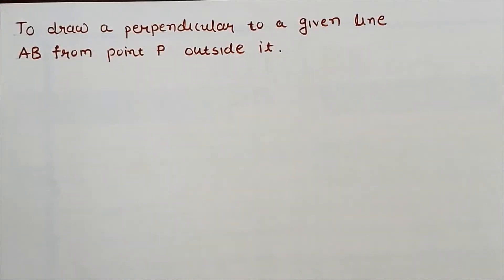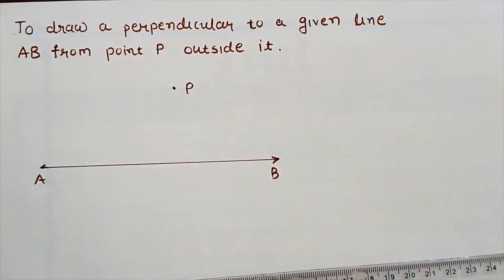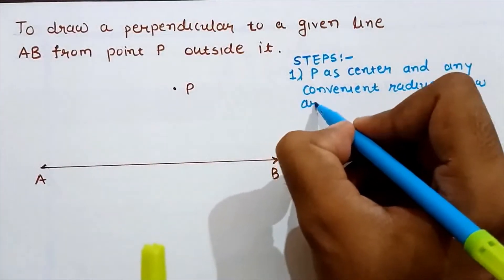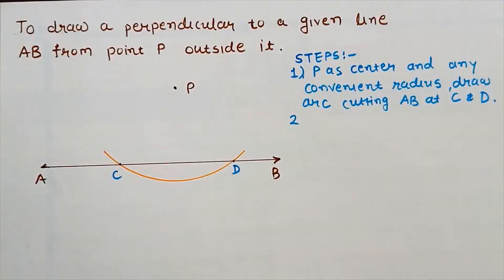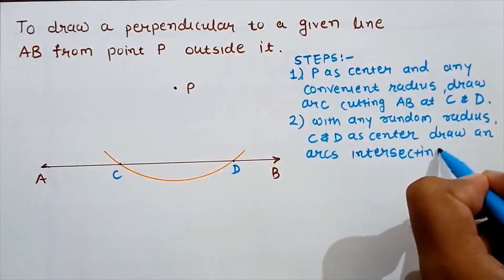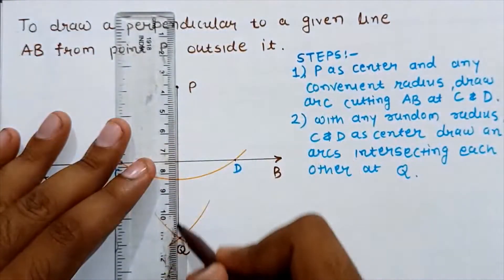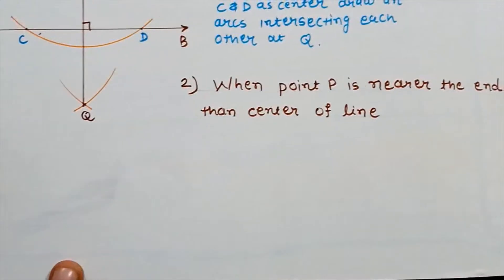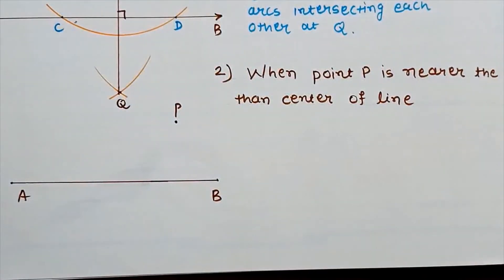How to draw a perpendicular to a given line AB from a point P outside it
Hi guys ! In this video, i have explained how to draw perpendicular to a given line AB from a point P outside it.

keep learning !